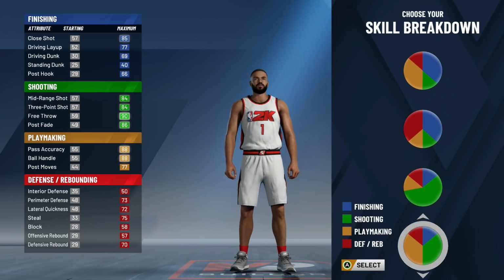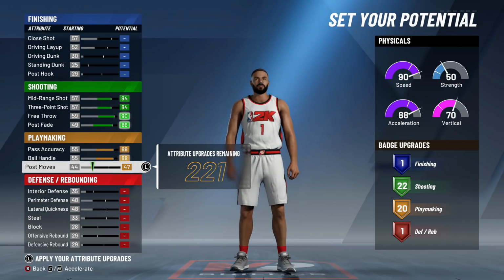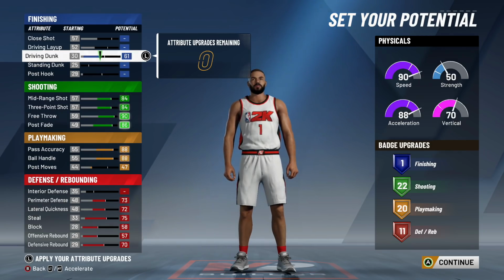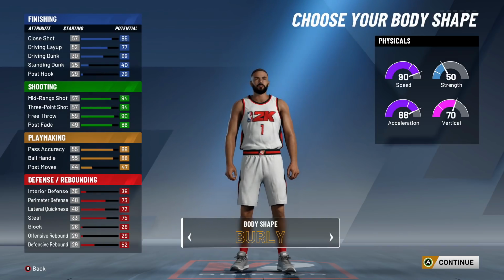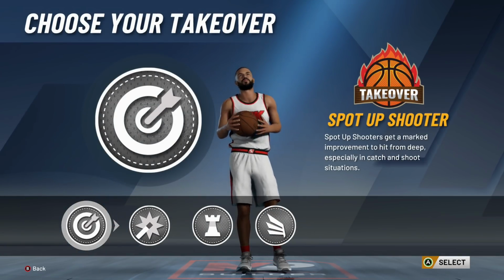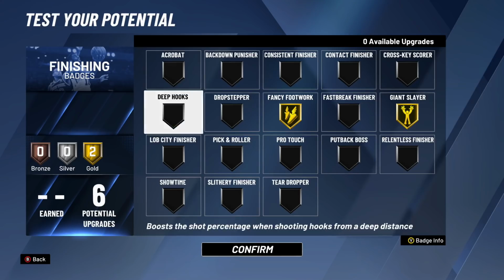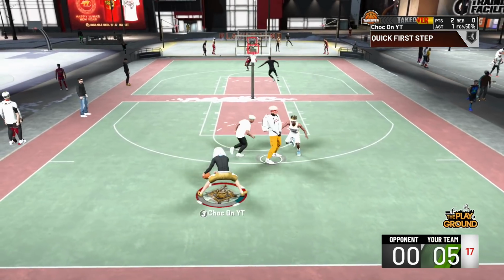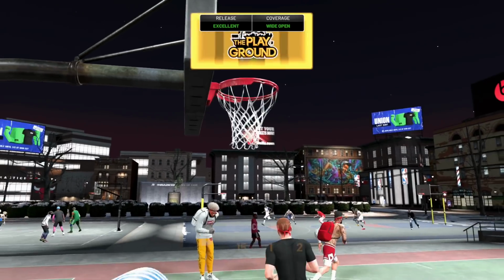The *NEW* BEST Point Guard Build In NBA 2K20 - Unstoppable DEMI-GOD Build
This Build Can Do Absolutely Everything...
Do NOT Make Another Build Without Watching This Video.

S/O To Catch 22 for the Beats

Twitch.tv/choc
Twitter.com/choc
Instagram.com/J35H

Love You All,  Lets Dominate 2020